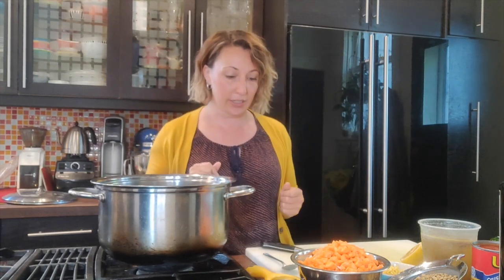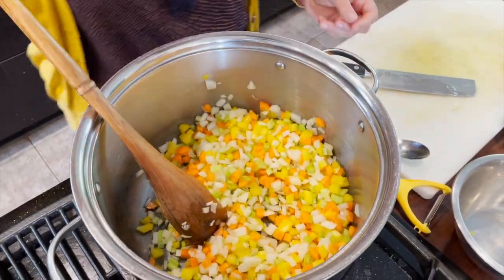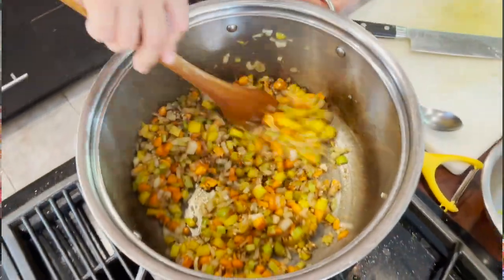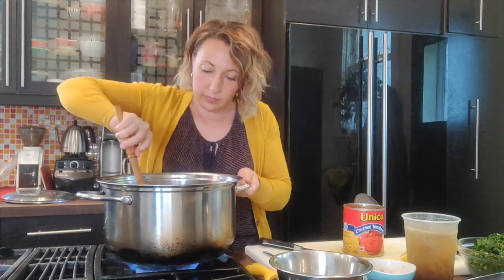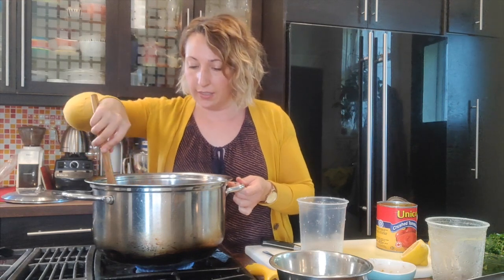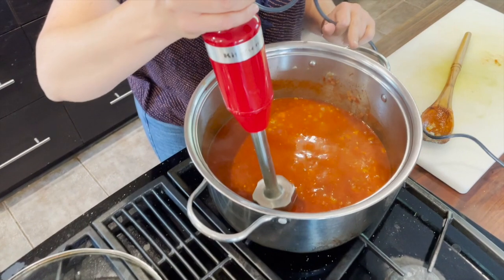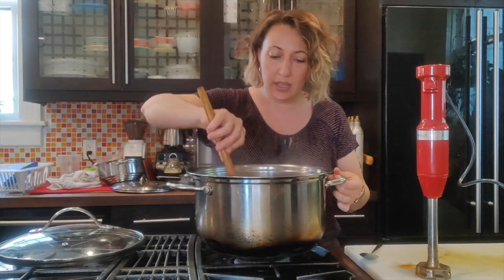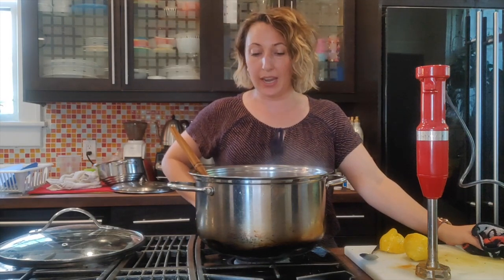Mighty Meals | Hearty Lentil Soup